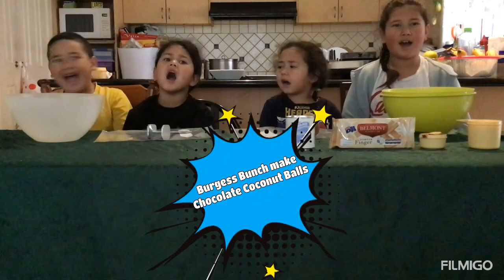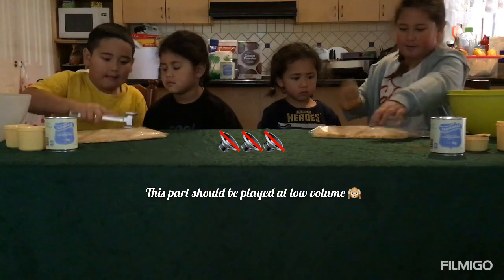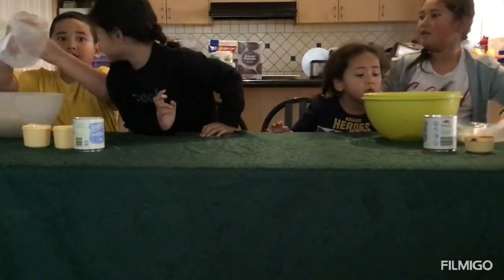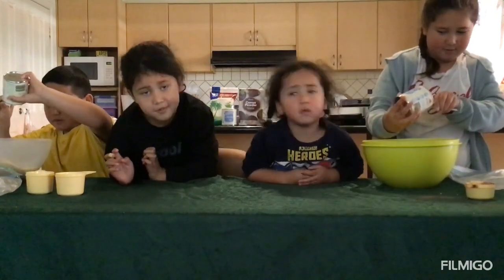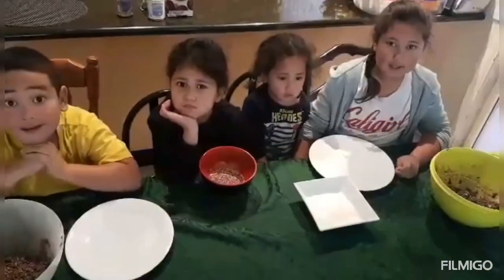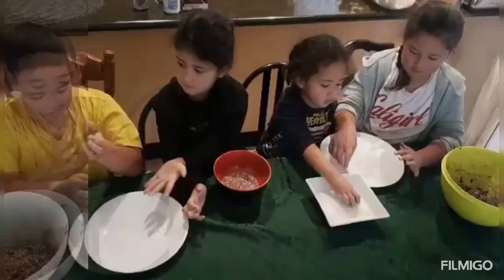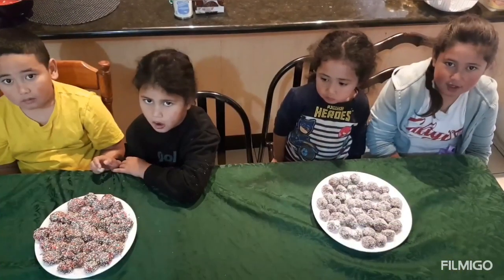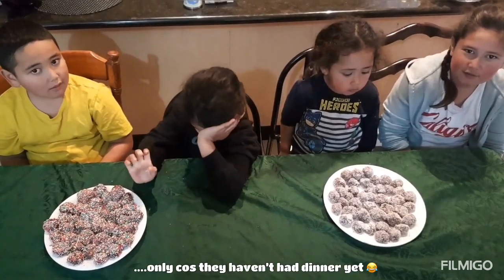Burgess Bunch make Chocolate Coconut Balls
1 packet of sweet biscuits
1 cup of dedicated coconut
1 can of condensed milk
1/4 cup cocoa powder
1 and a half cups extra coconut for rolling

Crush biscuits.
Add in all ingredients and mix well.
Roll mixture into balls then roll into coconut.
Eat right away or refrigerate for later 😊